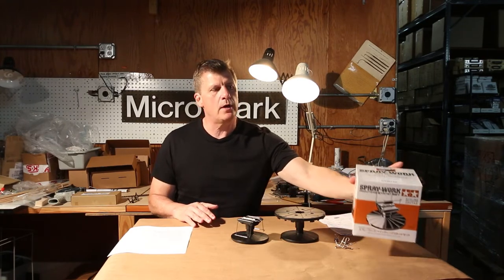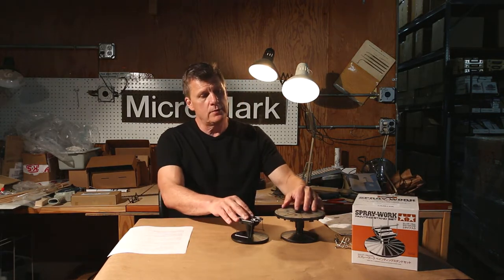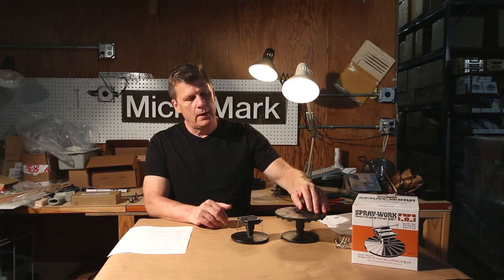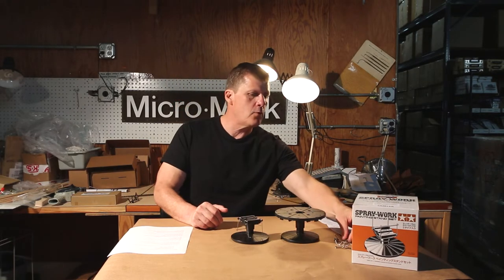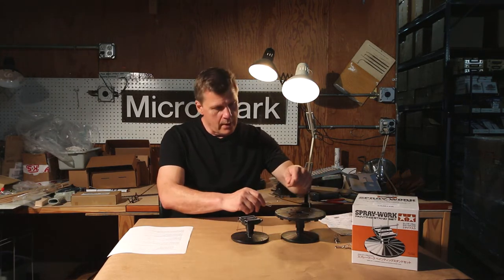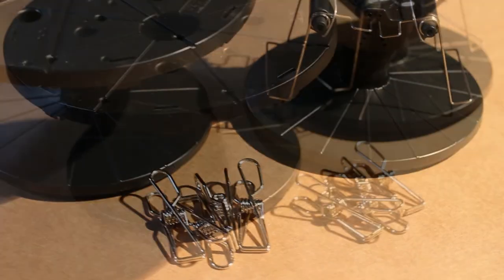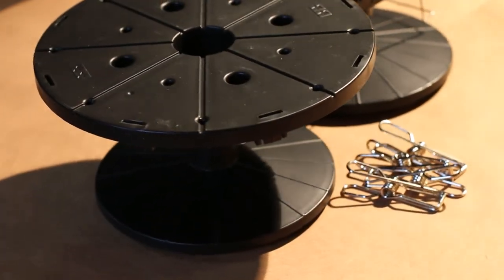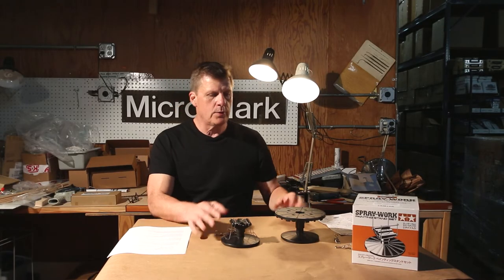Tamiya Spray-Work Painting Stand Set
-For airbrushing and spray painting
-Includes 2 easy-to-use stands
-16 cm turntable, both stands rotate
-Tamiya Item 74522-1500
-High quality, made in Japan